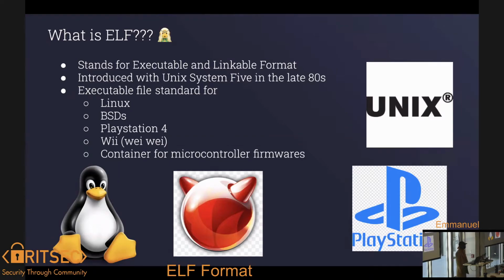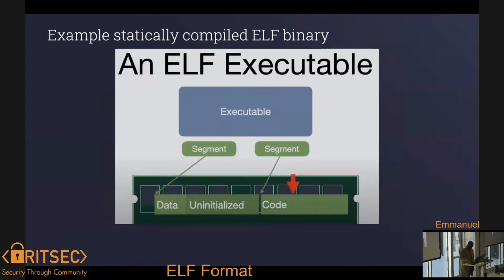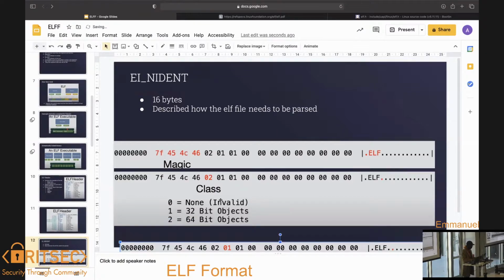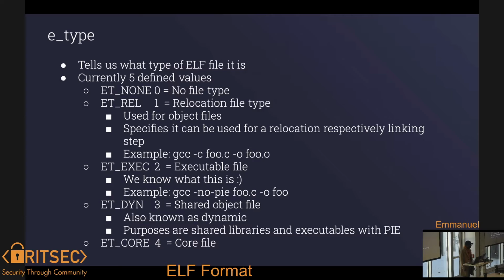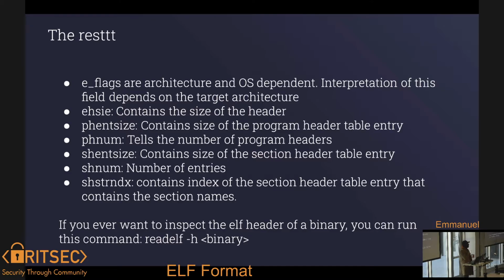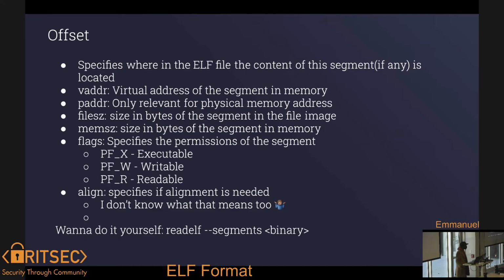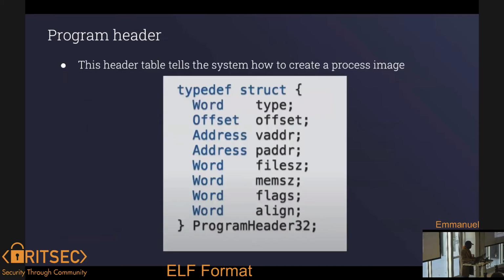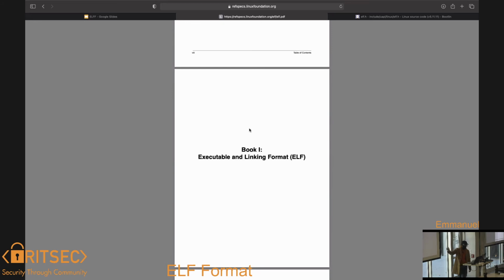ELF Format Emmanuel